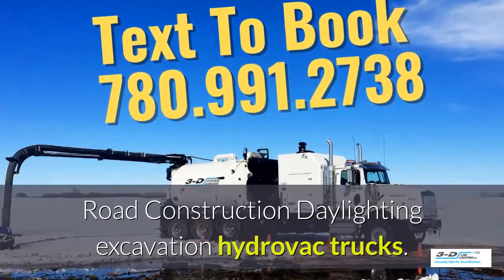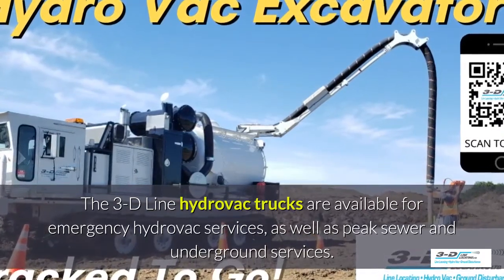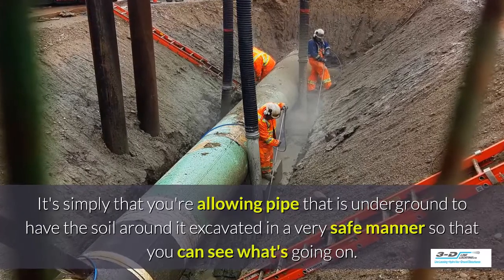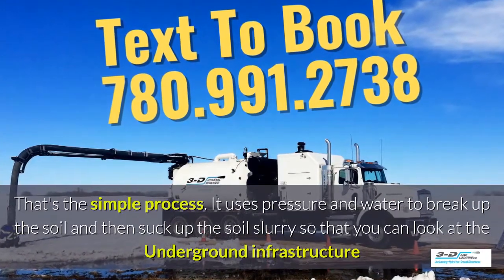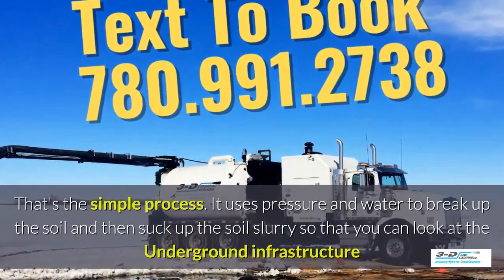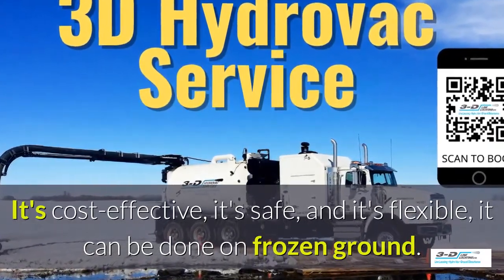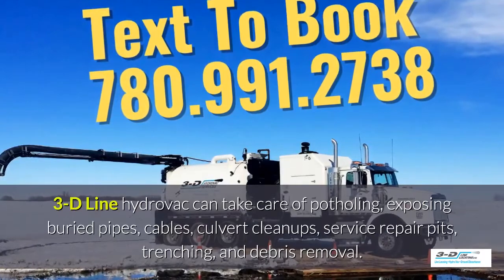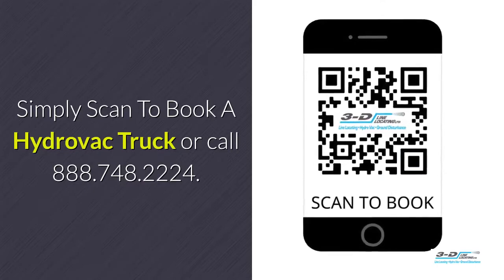Legal 780 991 2738 Text for road construction hydrovac truck